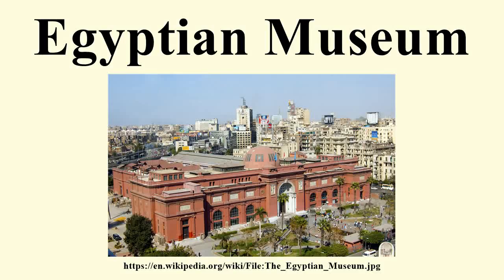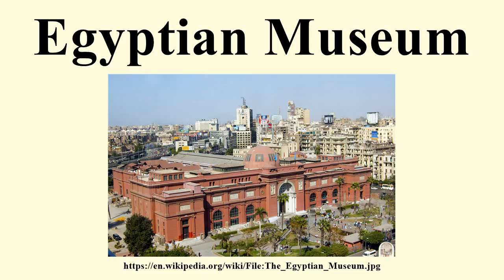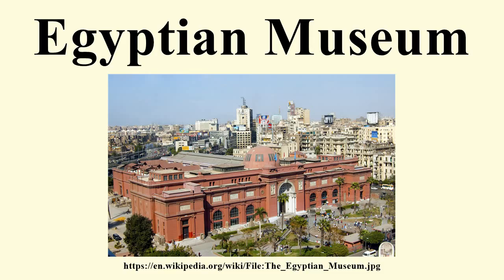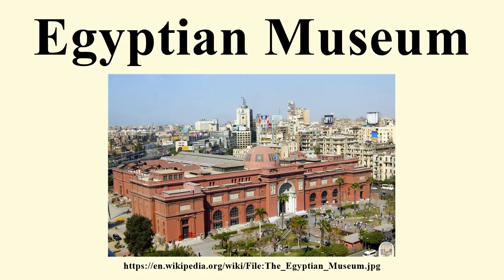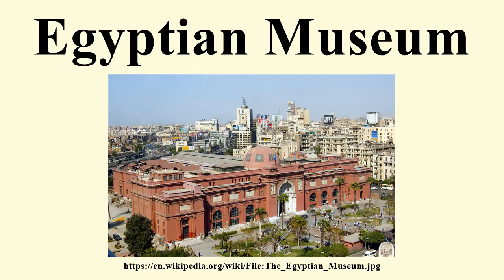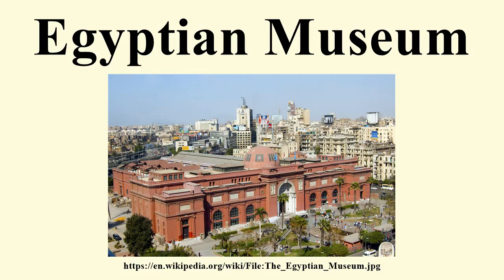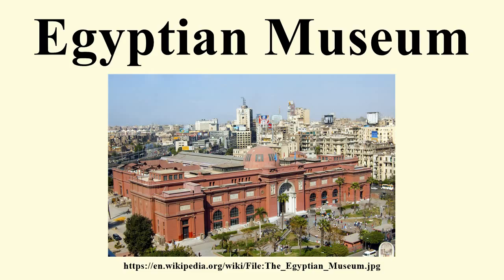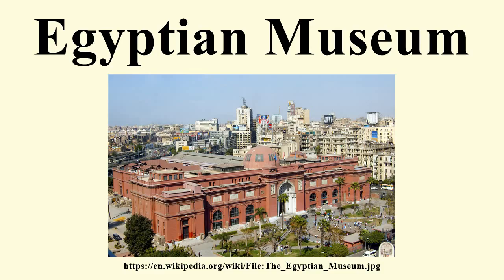Egyptian Museum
Image-Copyright-Info
Author-Info:   Bs0u10e01

Image-Copyright-Info